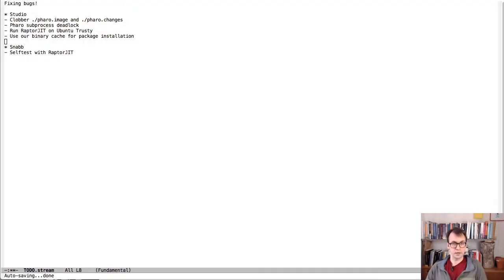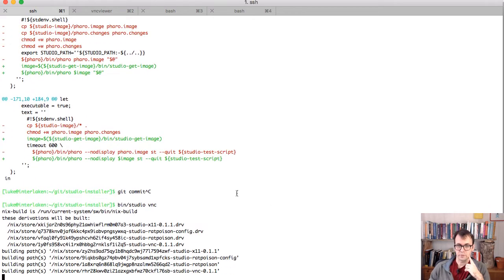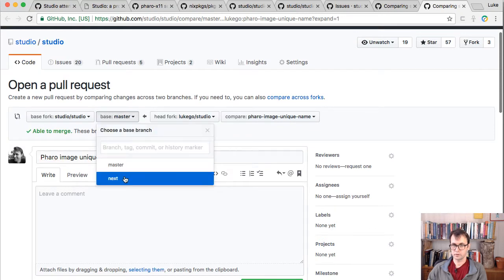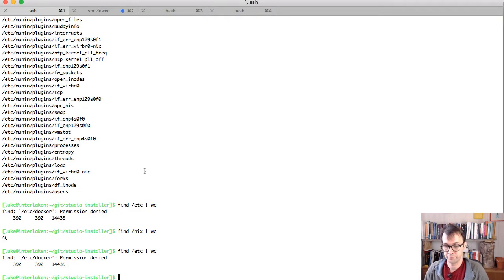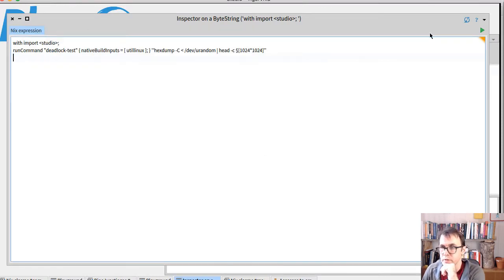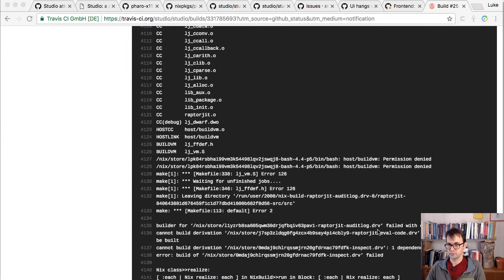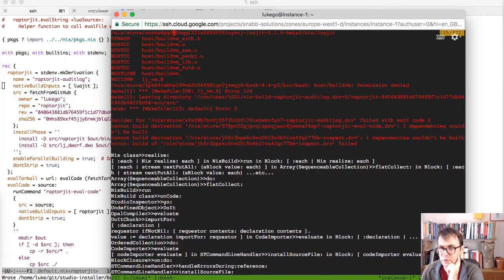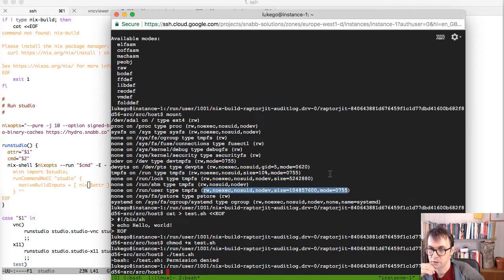Live #21: Fixing Studio bugs with Pharo and Nix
We dived into Nix and Pharo to chase bugs related to subprocess deadlock on full stderr (Pharo) and builds failing on a noexec filesystem (Nix) and some other things too.